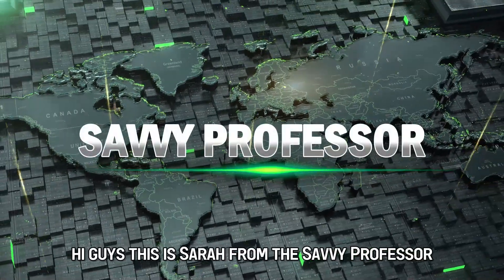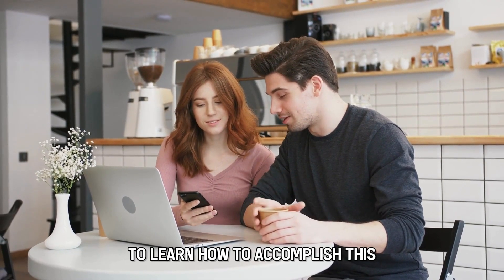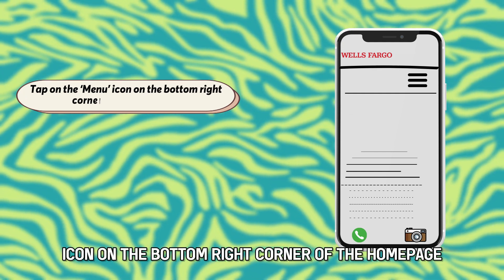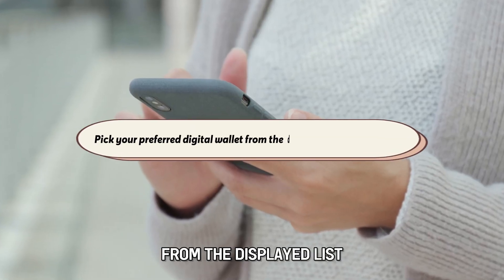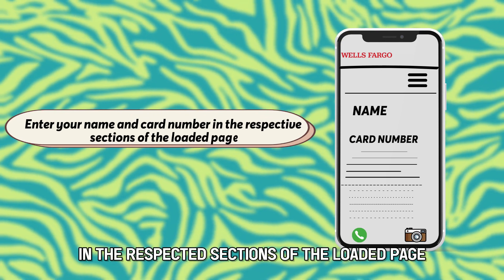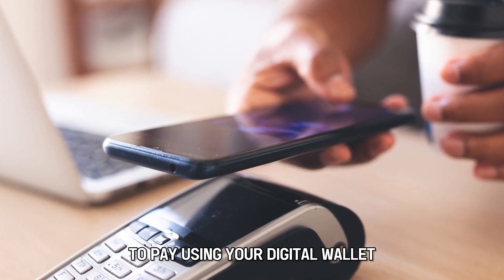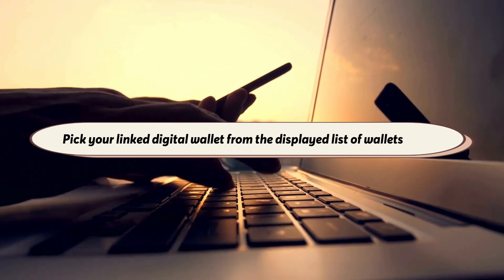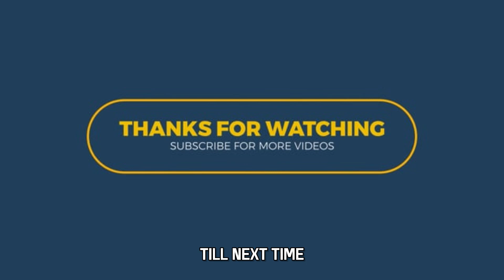How To Use Wells Fargo Digital Wallet On Amazon (How To Link Wells Fargo Digital Wallet To Amazon)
How To Use Wells Fargo Digital Wallet On Amazon (How To Link Wells Fargo Digital Wallet To Amazon). In this video tutorial I will show how to use Wells Fargo digital wallet on Amazon.

Linking to the digital wallet
Follow these steps:
1. Open the Wells Fargo Mobile and ensure you have logged in.
2. Tap on the ‘Menu’ icon on the bottom right corner of the home page.
3. On the loaded page, tap the ‘Card Settings’ button.
4. Click on the ‘Digital Wallet’ option on the page that loads.
5. Pick your preferred digital wallet from the displayed list by tapping on it.
6. Select the Wells Fargo card to add to the digital wallet and click the 'Continue' button.
7. Enter your name and card number in the respective sections of the loaded page.

Paying on Amazon
To pay using your digital wallet, follow this procedure:
1. Navigate to the ‘Payment’ section of the Amazon website after selecting your items.
2. Pick your linked digital wallet from the displayed list of wallets.
3. Authorize the payment after performing a security verification.